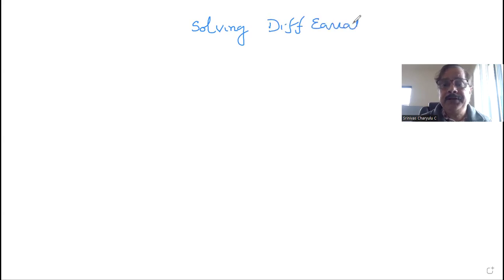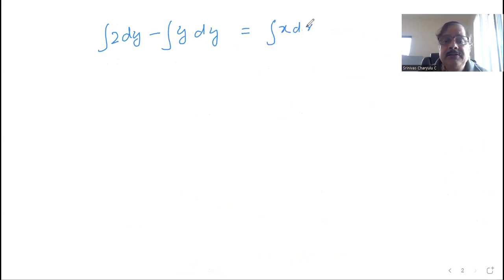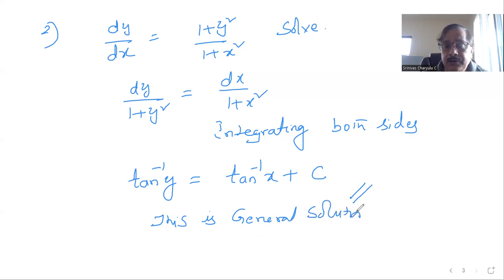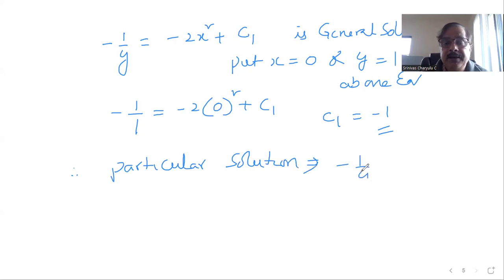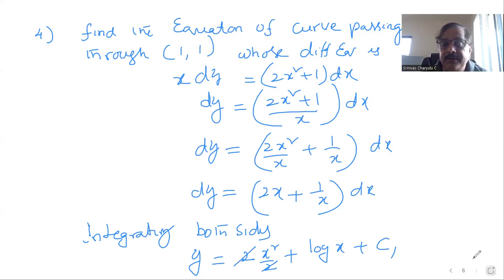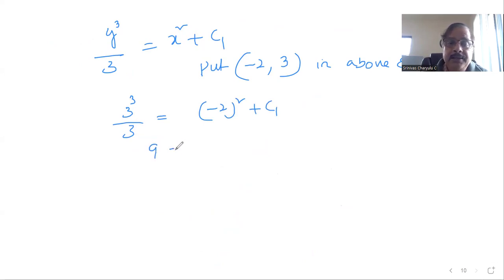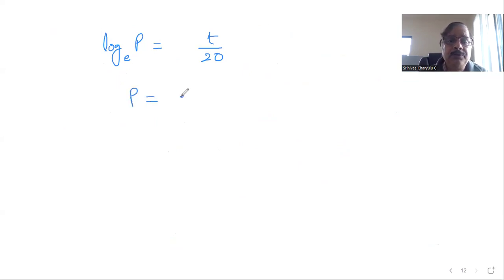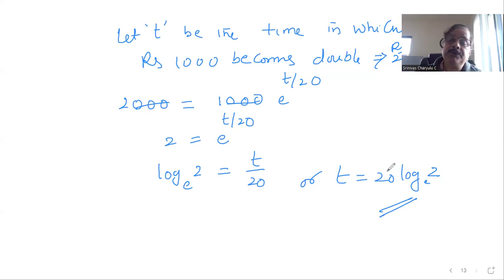Methods of Solving Differential equations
Variable Separable Method of solving Differential Equations